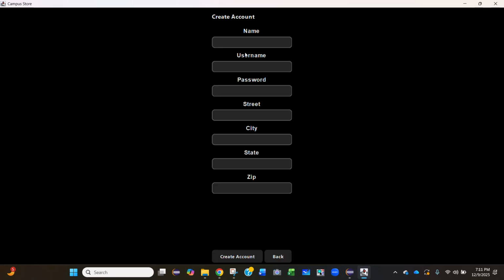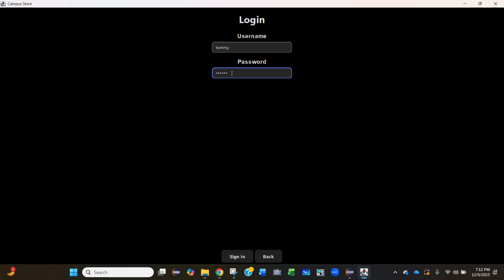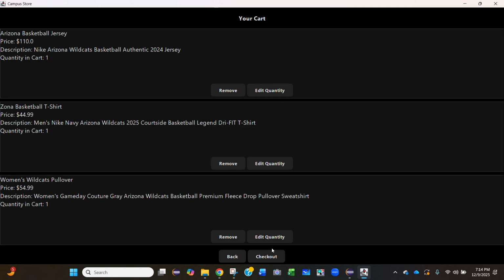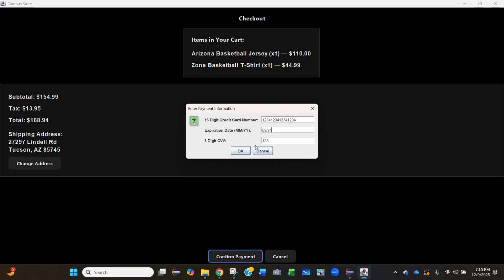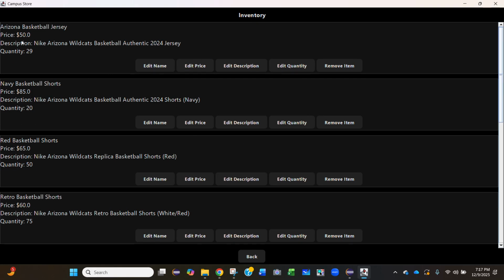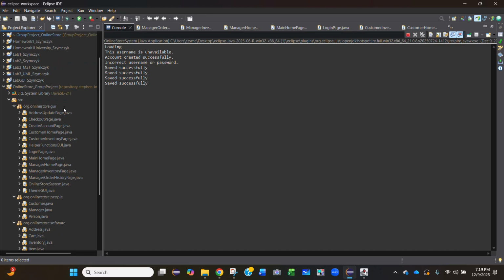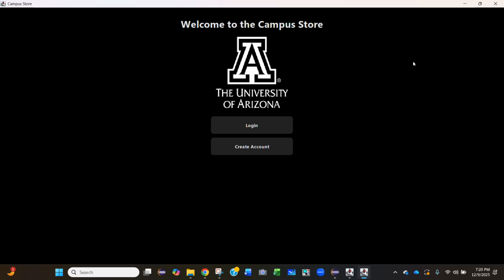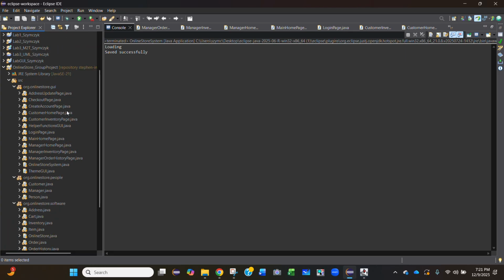Group 1- Campus Store Project ECE 375 Fall 2025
ECE 373 Group 1 Campus Store Project video demonstration